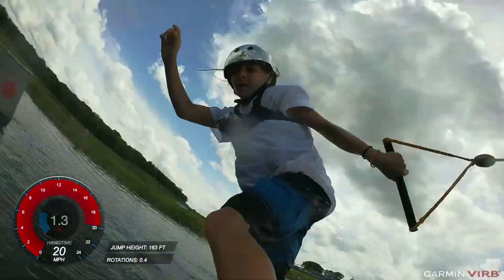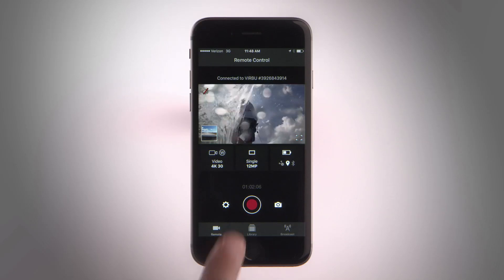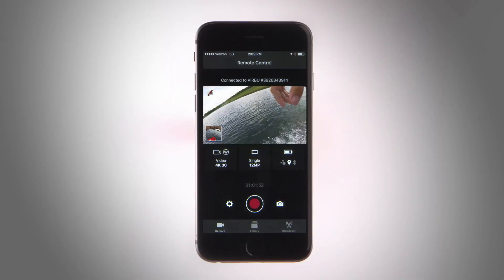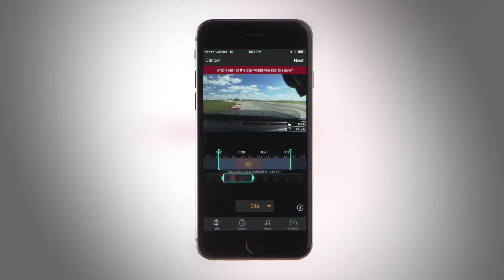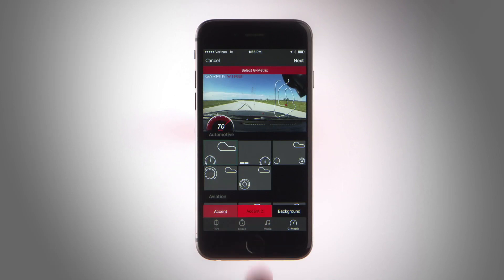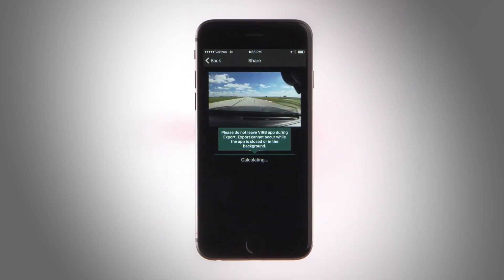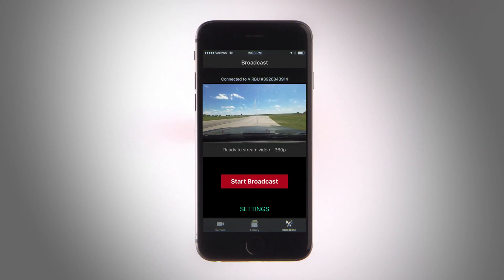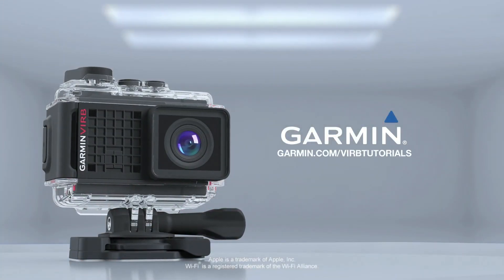VIRB Ultra: Using the VIRB App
Get more control out of your VIRB Ultra by using the VIRB Mobile app to turn your smartphone into a hub for recording, editing and sharing your content.